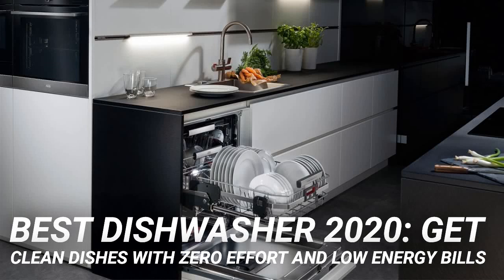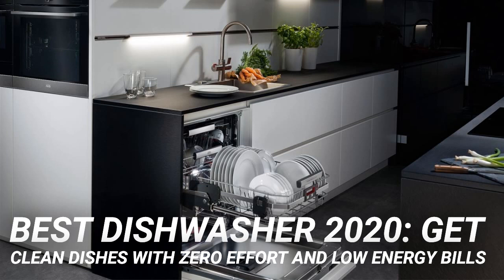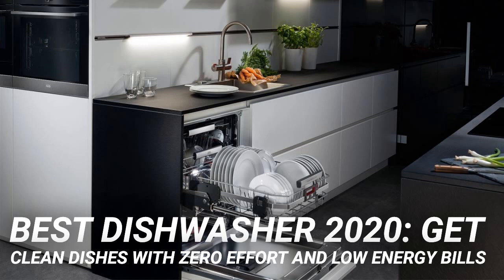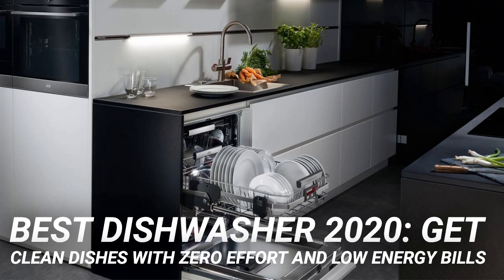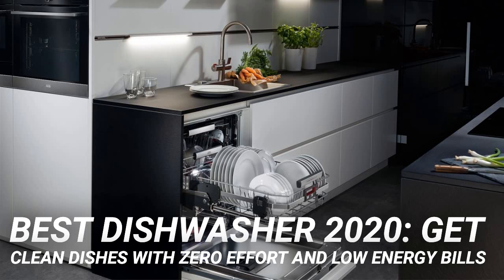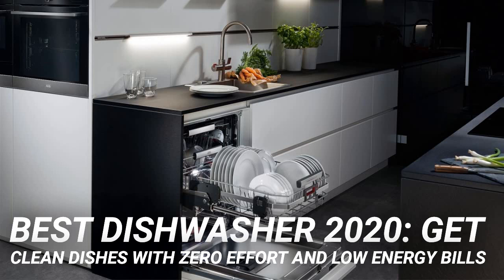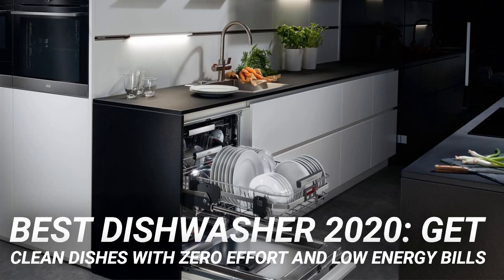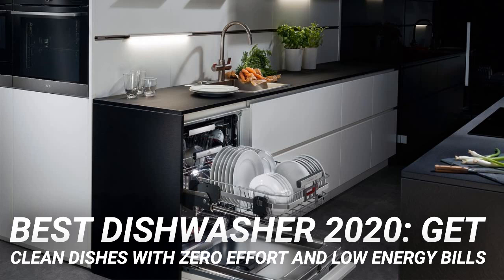Best dishwasher 2020: get clean dishes with zero effort and low energy bills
The dishwasher is one of the greatest inventions of all time, and now we can reveal the best dishwasher to buy in 2020. Hoorah!

Getting a freestanding or built-in dishwasher for your kitchen means you can enjoy mealtimes without having to dwell on the clean-up operation that comes after, allowing you to relax with a digestif and let dinner go down in style, with the reassuring background hum of your dishwasher doing all the hard work for you. If your current machine is getting a bit past it, now is the perfect time to treat yourself to a new model.

The best built-in dishwasher right now if you want cutting edge cleaning and perfect drying is the T3 Award winning Bosch SMS67MW00G PerfectDry.

But if fancy dipping your toes in a little deeper, then opt for the excellent AEG FSS62800P. This one offers a lower crockery shelf that rolls out then actually rises up to around waist height for easy filling and emptying. A raft of other great features is also built in to this flagship machine.

However, there are plenty of other quality options below, with the likes of Miele, Siemens and even budget-brand Beko wading into the arena.

And if you’re on the lookout for some great deals, then keep an eye on our Amazon Prime Day hub page.

If you've not bought a dishwasher for a few years (or ever) you may be surprised to find that the cutlery basket at the bottom is now a cutlery drawer at the top. We initially found these fiddly to fill – more so than dumping a load of spoons and forks in a basket, certainly – but we've come to appreciate the improved cleaning and increased space on the bottom shelf.

By definition however, cutlery drawers do leave less space in the top shelf, so tall wine glasses, for instance, will now have to be relegated to the bottom.

That aside, buying a dishwasher is pretty simple: measure up, pick a budget and get down the shops to inspect the goods, if possible. We don't recommend slimline dishwashers unless space is really at a premium; they're just never as good (and usually, not very space-saving either).

So long as you don't totally overload your machine, and keep it topped up with salt and rinse aid, you should get decent cleaning results for years, even from the better cheapo machines.

But how do you know which ones are better? Easy. These are the 7 best dishwashers, with our favourite first and the rest in roughly descending order.

You may discover that, during this tricky period, some of our favourite dishwashers keep selling out. Hence, if you find a dishwasher we've reviewed that isn't available via the provided retail link, then try these retailers in the UK and USA who usually stock some very good alternatives.

The T3 Award Winning SMS67MW00G is a top-notch example that features Bosch’s PerfectDry technology. In a nutshell, it uses zeolite, a magical mineral that turns moisture into heat, in this case to dry dishes without using extra electricity. And by dry we mean bone dry – plastics and all.

The SMS67MW00G has lots of other features to offer anyone with piles of dirty dishes to get clean. There are 14 place settings and the way the unit has been designed means you can easily find a home for any grubby plate, cup, or item of cutlery, along with pots, pans and all the rest of it. We love the Vario basket system and cutlery top-mounted cutlery tray, too,

Choose from any one of seven programs with a host of temperature settings, with a quick wash option clocking in at just 29 minutes for those with an urgent need for a dinner setting. We’re also impressed with the ExtraDry program that reduces streaking, while the Glass 40°C wash is ideal if you have a lot of delicate glassware to get through. This machine also scores highly for its low noise operation, thanks mainly to its clever Silence function.

If you’re scouring the market for superbly specced premium machine at less than premium prices then put this at number one on your shopping list. We have.

AEG has really been cranking up the tech innovation over the past year or so and has now pulled off the unlikely feat of creating a sexy and exciting dishwasher. Well, it's all relative, isn't it?

With three drawers – the usual two plus a very low profile cutlery drawer at the top, in which you lay your knives, forks and – more importantly – irritatingly massive utensils, flat. Soft grip 'spikes' hold your precious glassware equally safely.

The A++ energy and A cleaning/drying performance are as good as you'd expect. Drying is thorough but not to the extent that you won't ever need to wipe the odd glass w…